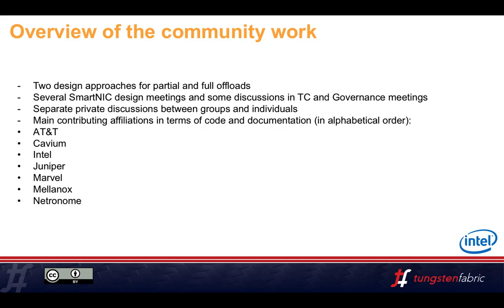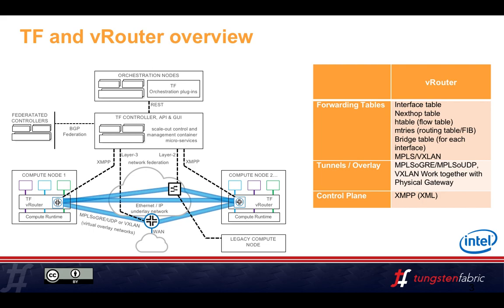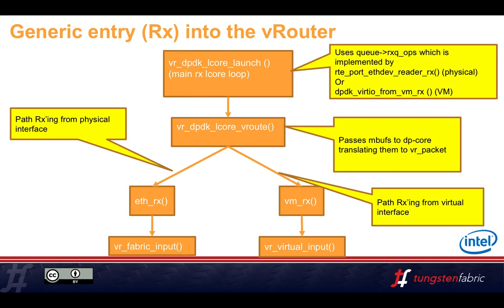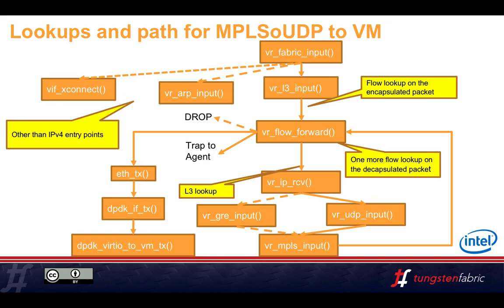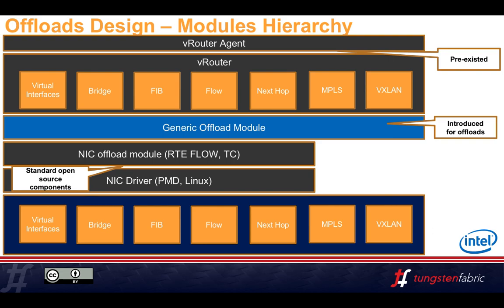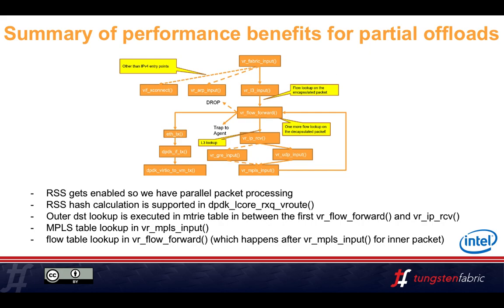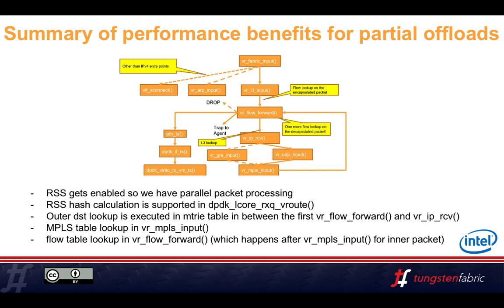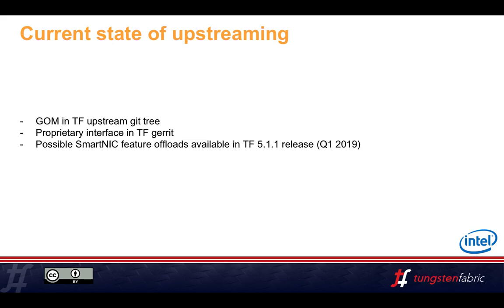Progress Report on Smart NIC Support in Tungsten Fabric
Progress Report on Smart NIC Support in Tungsten Fabric - Tungsten Fabric Developer Summit